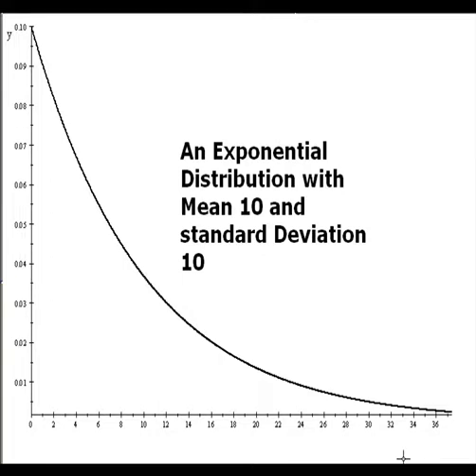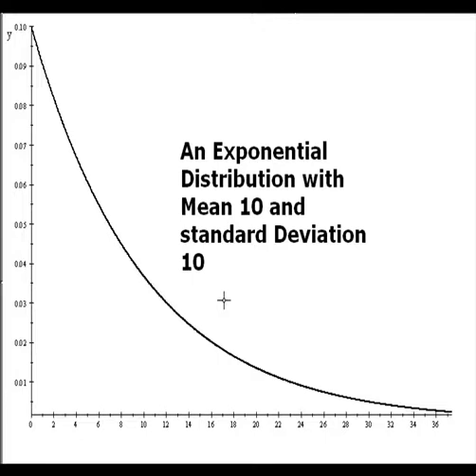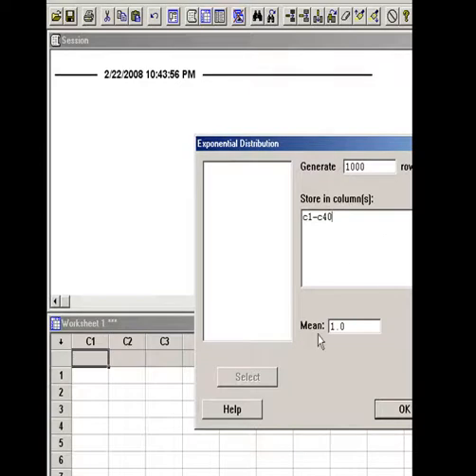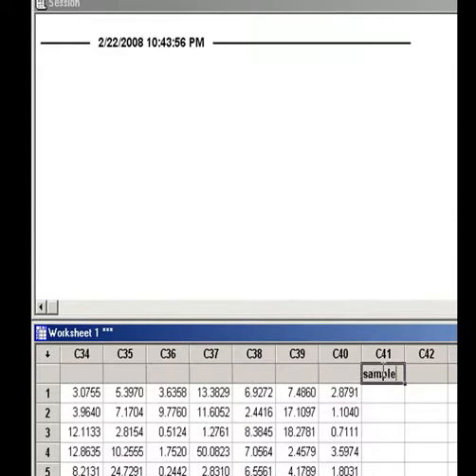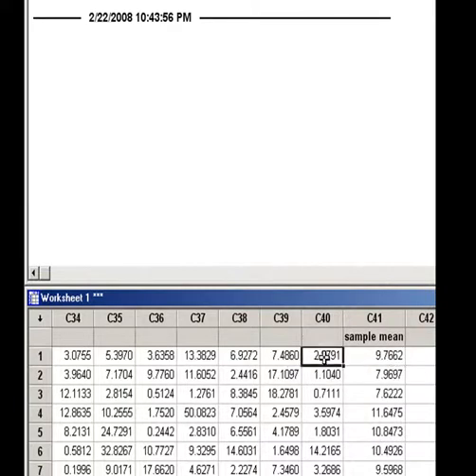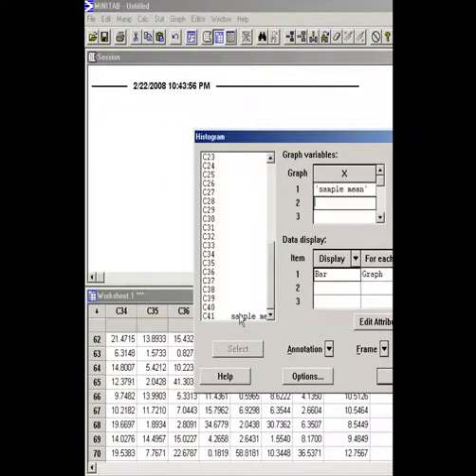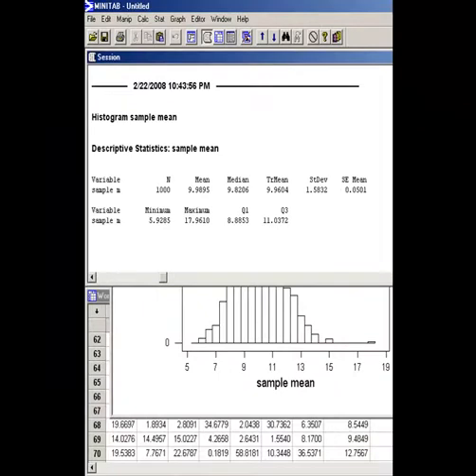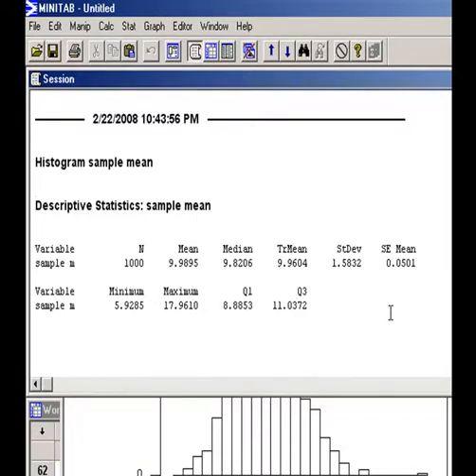AN EXAMPLE TO DEMONSTRATE THE CENTRAL LIMIT THEOREM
This simulation shows an illustration of the Central Limit Theorem